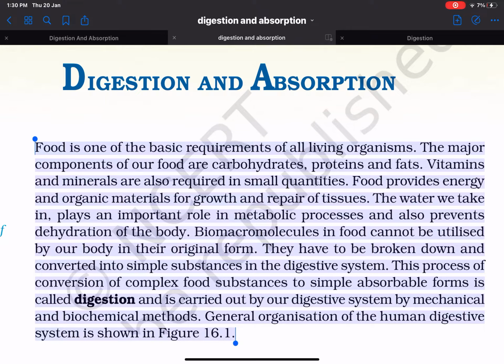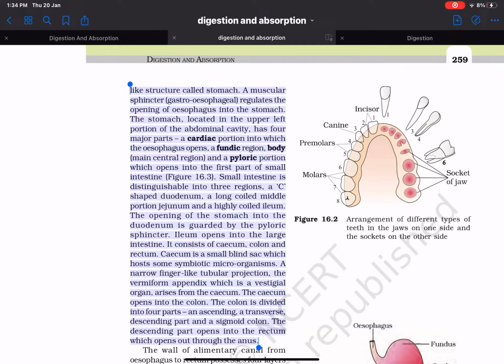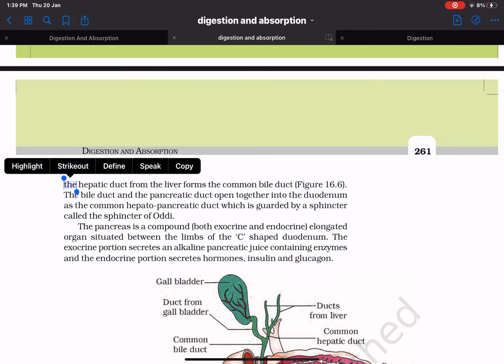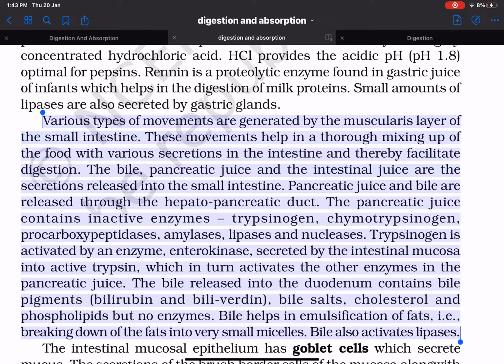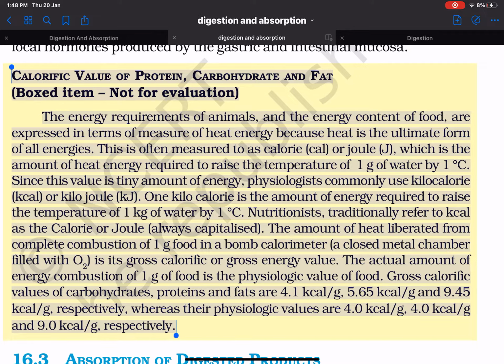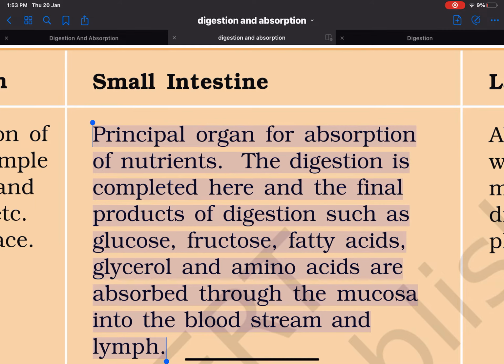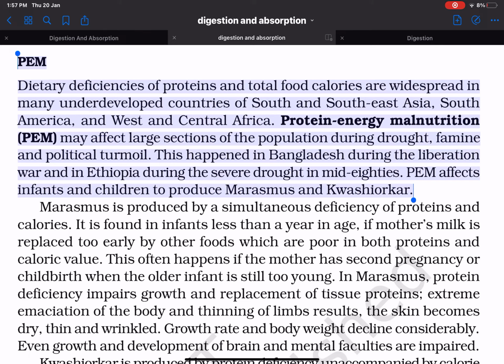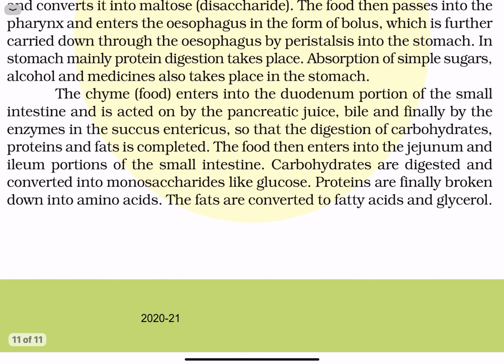Digestion and absorption 💁‍♀️| Audiobook 🎵| NCERT| NEET 2022/23